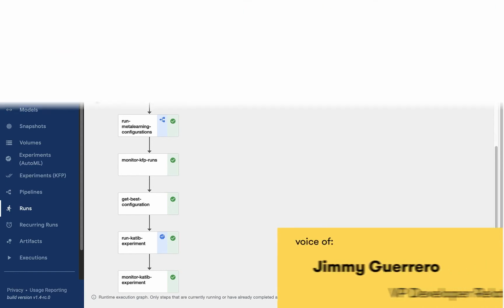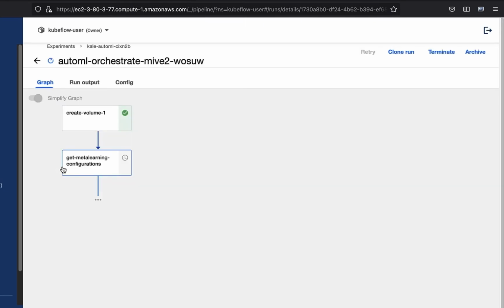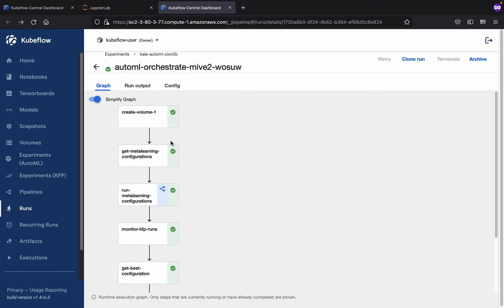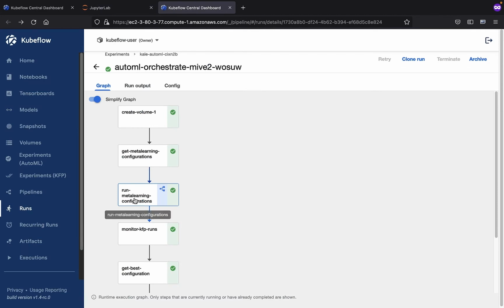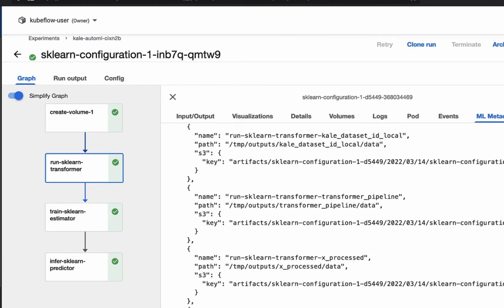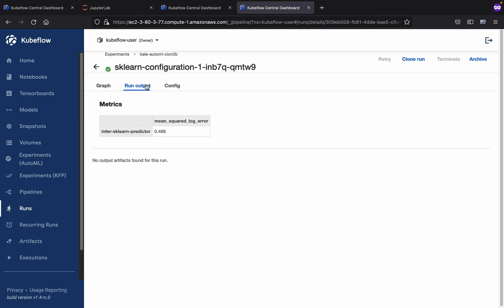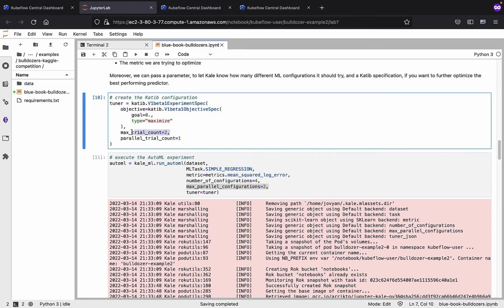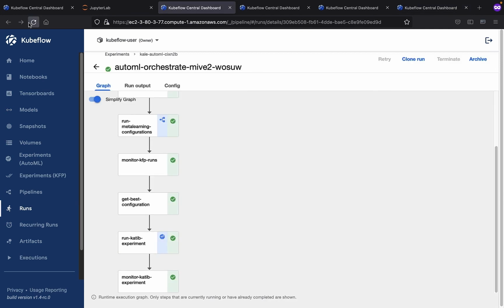Kaggle's Bluebook for Bulldozers Machine Learning Example: AutoML with Katib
In this short demo using Kaggle's Bluebook for Bulldozers machine learning example, we'll show you how to run a Katib AutoML job with Kubeflow.